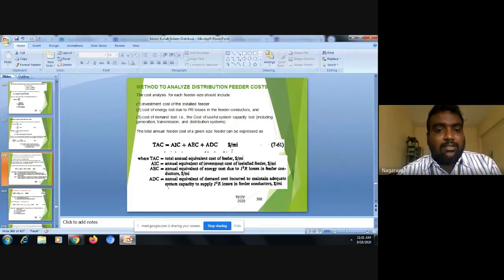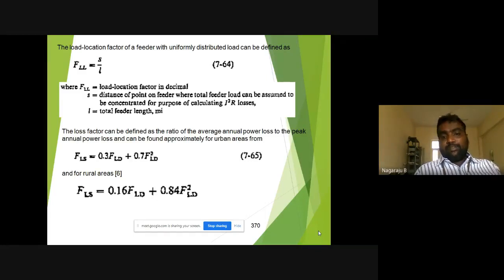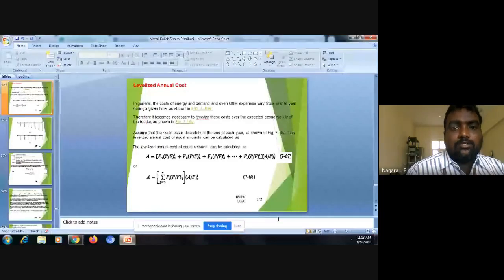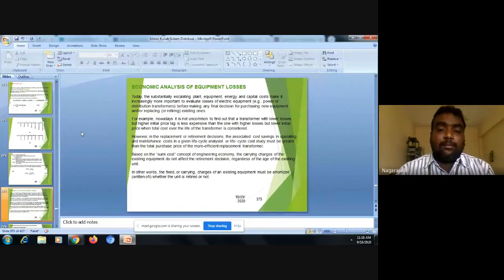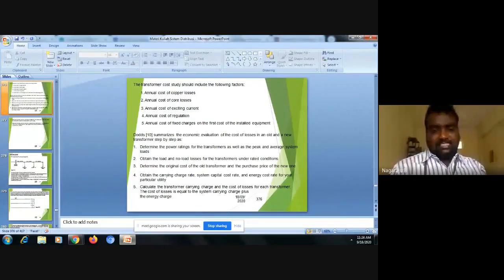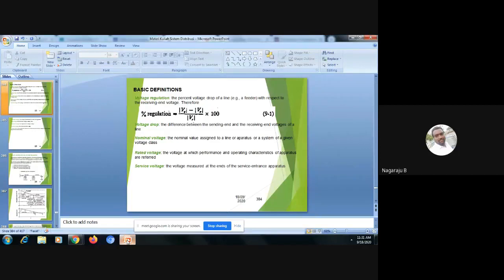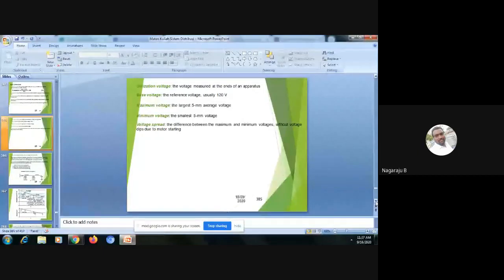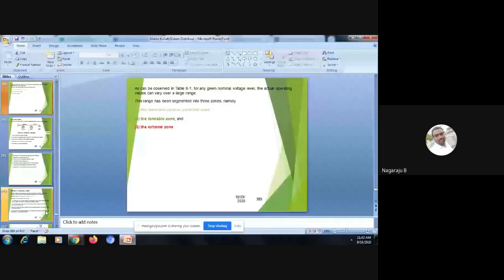Percentage of Power Loss calculation